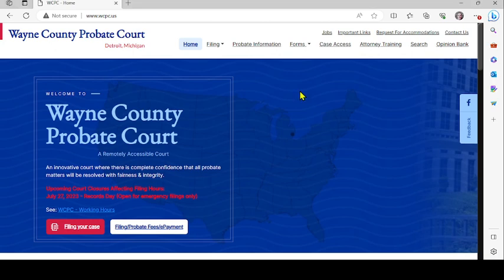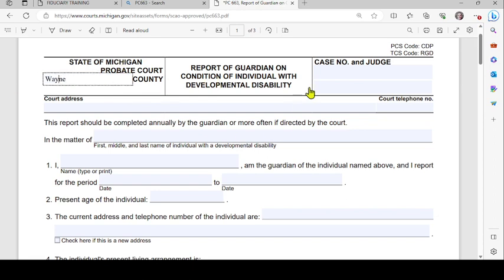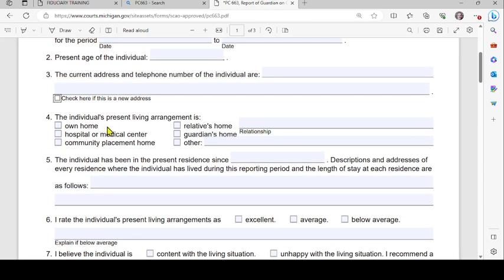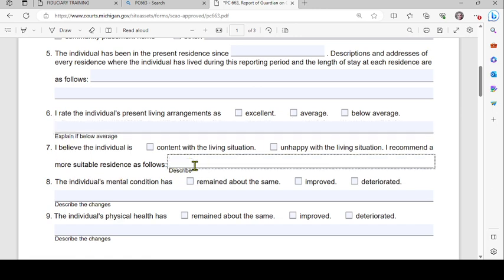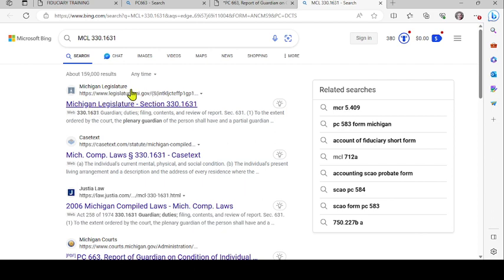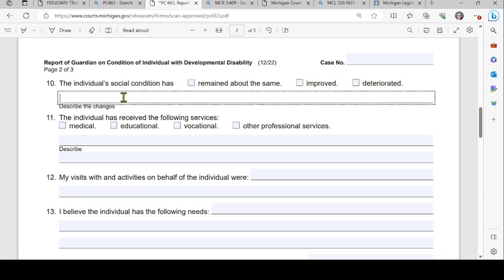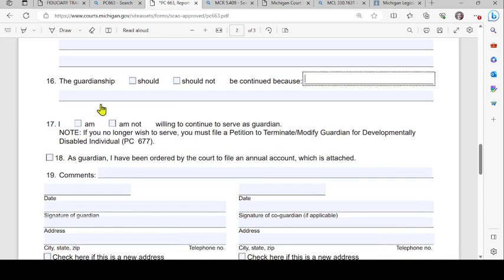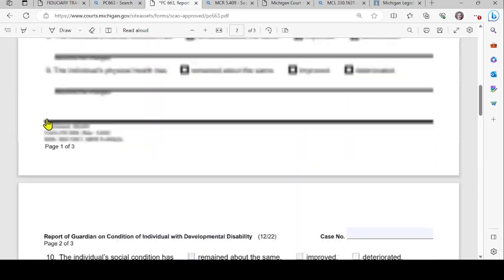PC 663 Report of Guardian on Condition of Individual with Developmental Disability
The Wayne County Probate Court explains how to fill out form PC 663 Report of Guardian on Condition of Individual with Developmental Disability